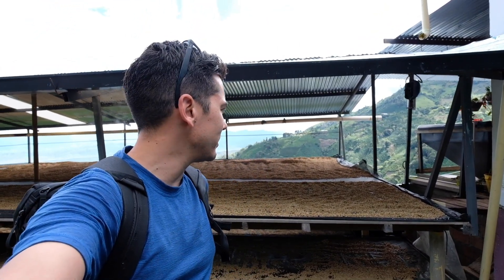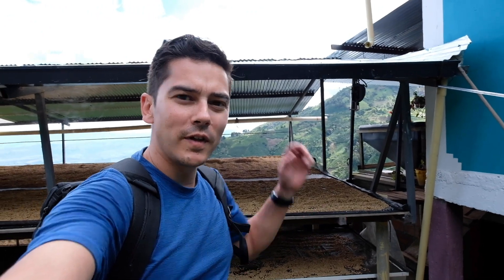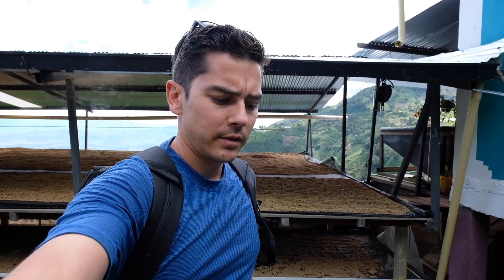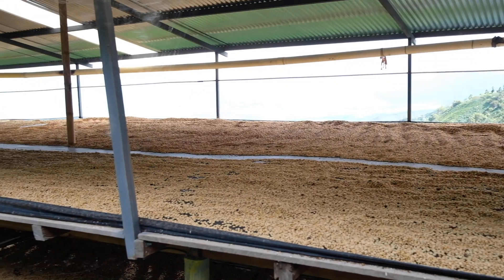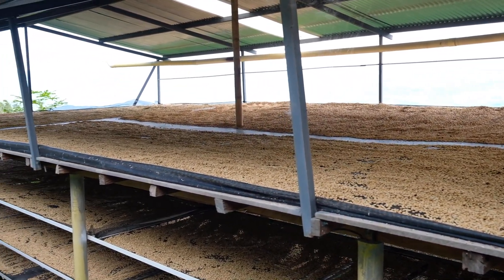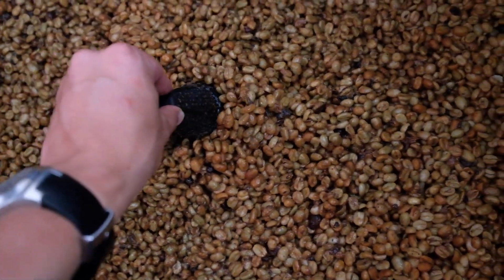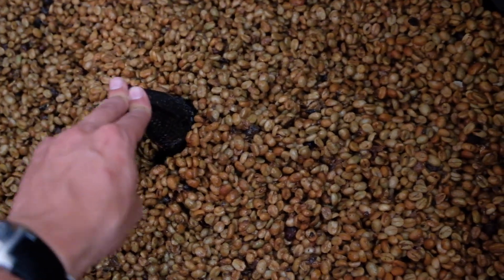Innovation is Individually Guided | Finca la Esperanza, Colombia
We firmly believe that great farmers can define sustainability for themselves much better than we ever could define broadly. This farm has become very sustainable and successful with innovative processing and we're giving you a quick look!